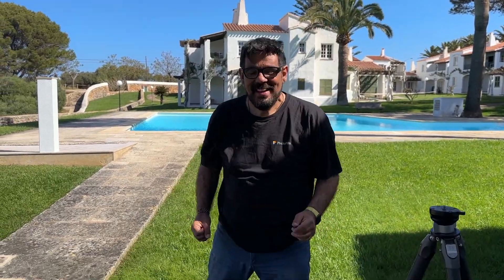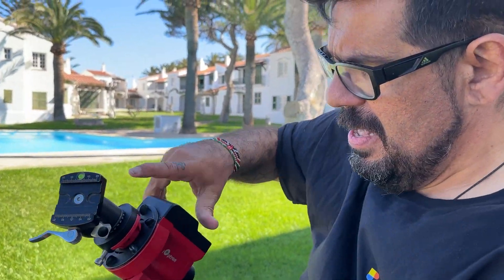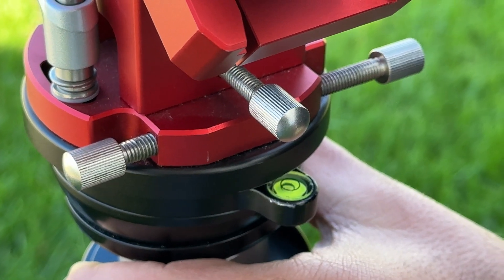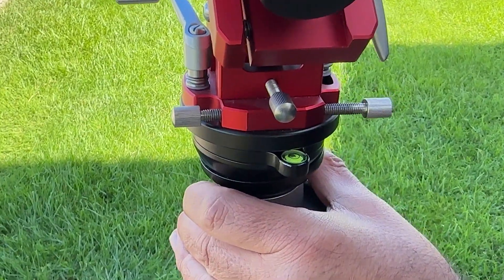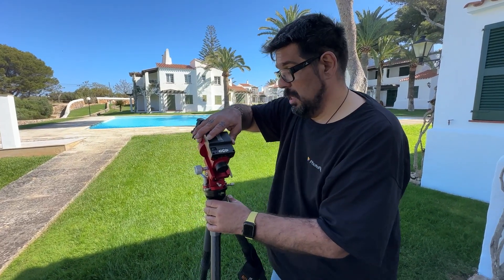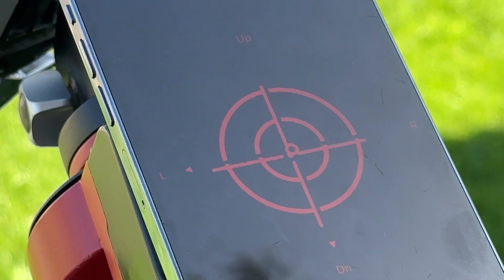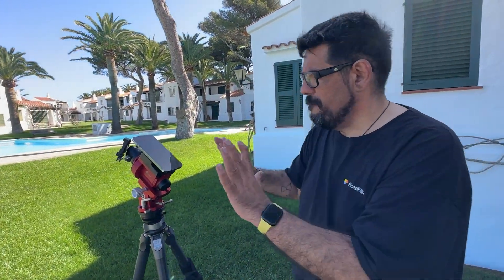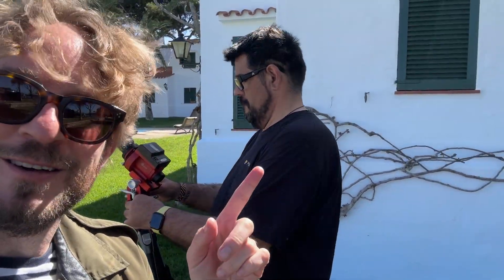Daylight Polar Alignment Made Easy (For Solar Eclipse Photography)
When photographing a solar eclipse (or a moon eclipse) a star tracker comes in handy to track the movement of the Sun and Moon as Earth rotates, so they don’t go out of the frame as you shoot.

Well, in this video you’ll learn how to align the tracker with the Polaris in daylight. It’s easier than you think with the help of PhotoPills and a few other apps.